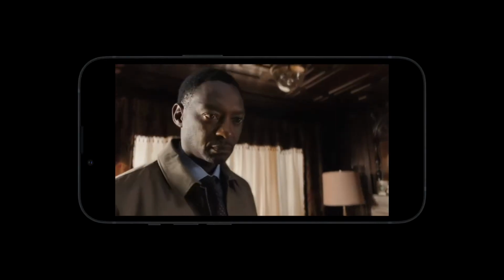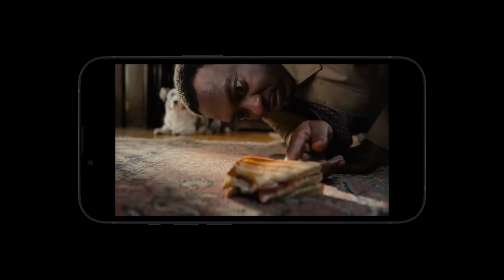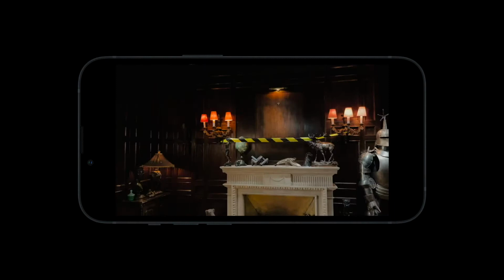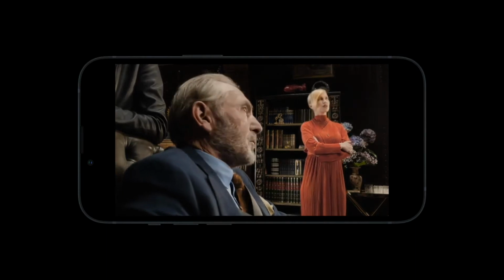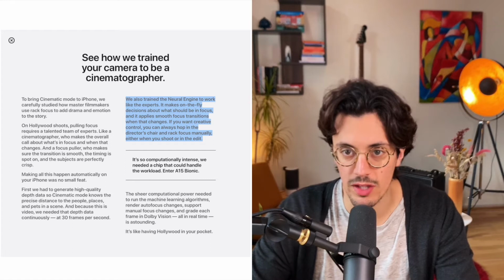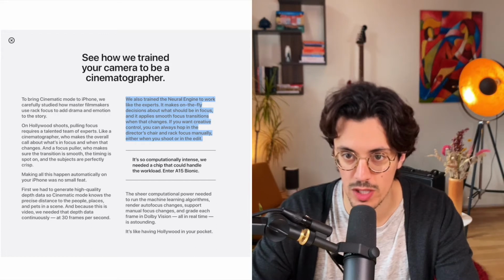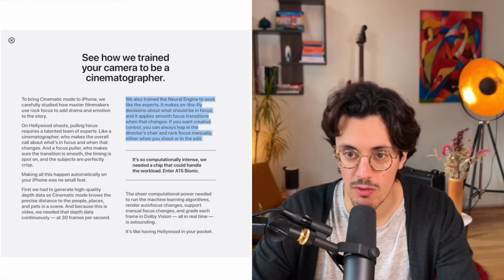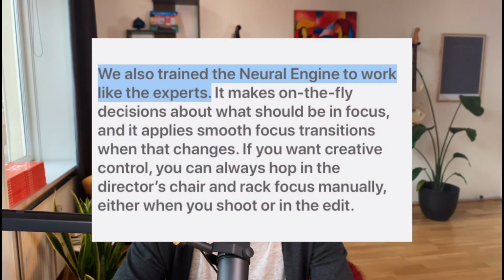iPhone 13 Cinematic mode - How it works and what it means for the future of smartphones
Apple released the iPhone 13 pro last week. The biggest feature (in my opinion) is Cinematic Mode.

Cinematic mode makes heavy use of Artificial Intelligence. Let's try to understand how it works, and what it means for the future of smartphones and photography.